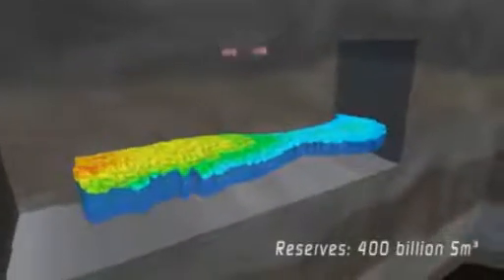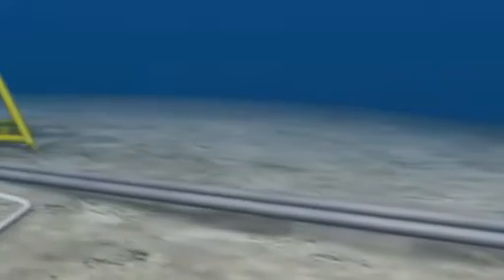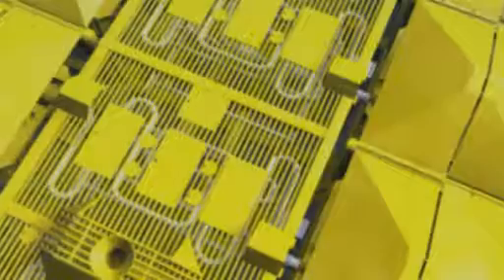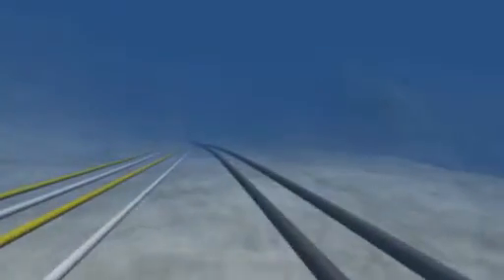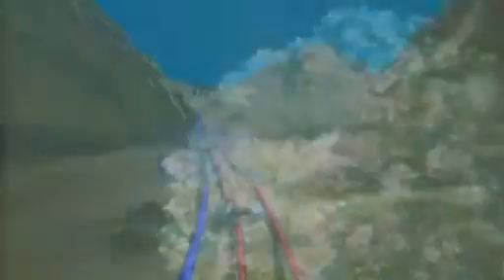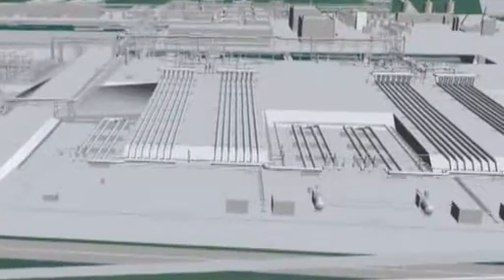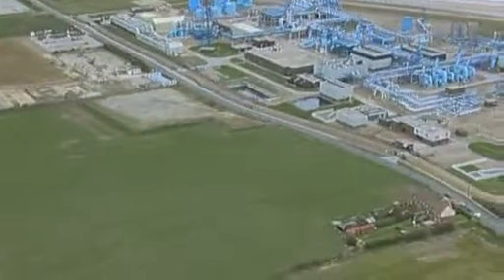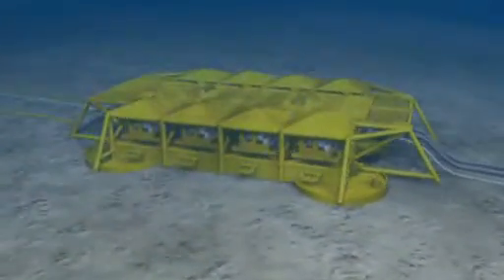Ormen Lange from reservoir to market